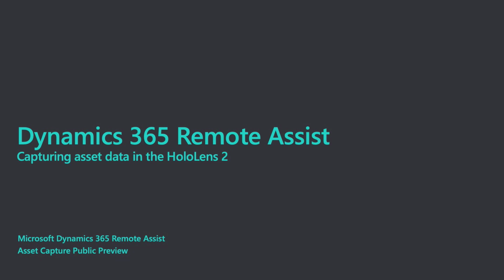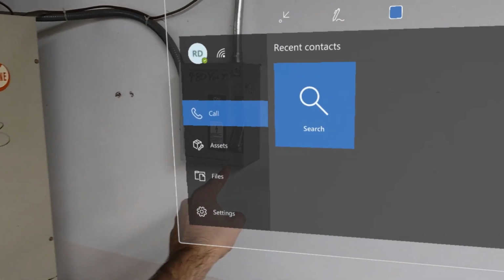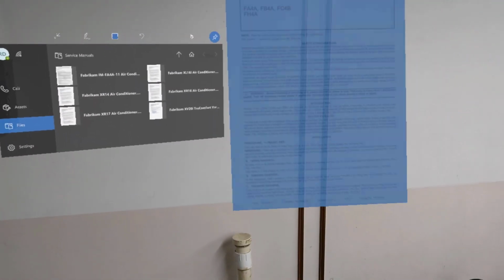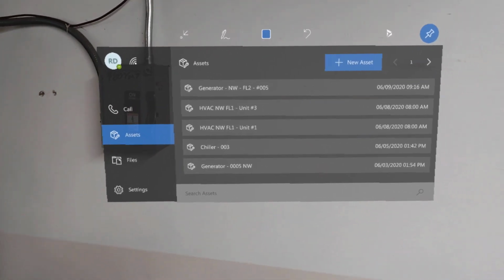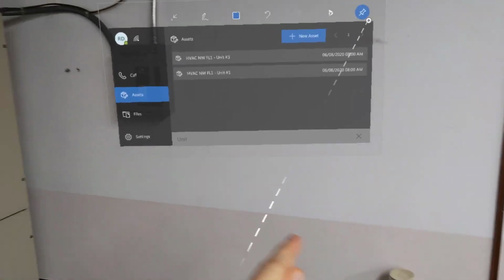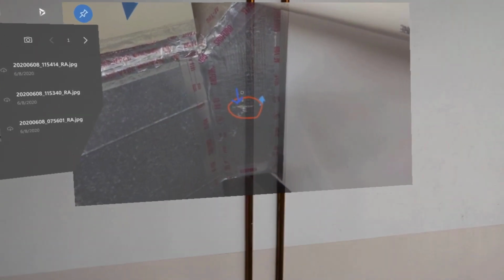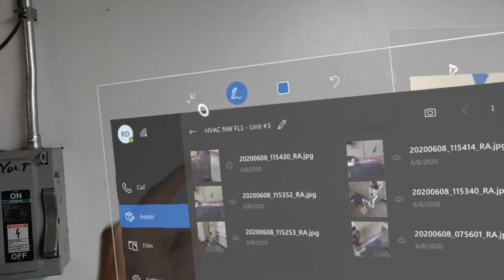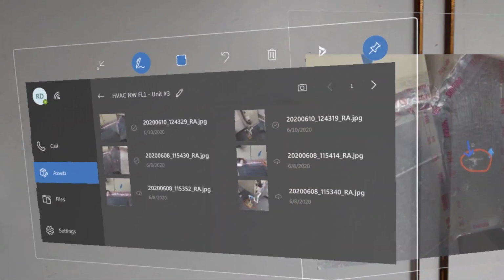Asset servicing: asset capture on HoloLens2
Asset capture (public preview) in Dynamics 365 Remote Assist introduces non-calling scenarios in Remote Assist by enabling technicians to capture data about the assets they operate, inspect, and maintain. The data is captured in a consistent and structured way and made available through the new Remote Assist model-driven app for easy validation, report generation, and auditing.

The Remote Assist model-driven app is built on Common Data Service and utilizes Common Data Model. This app is a companion to the Remote Assist apps for HoloLens, iOS, and Android that enables new scenarios for managing data generated and consumed by Remote Assist.